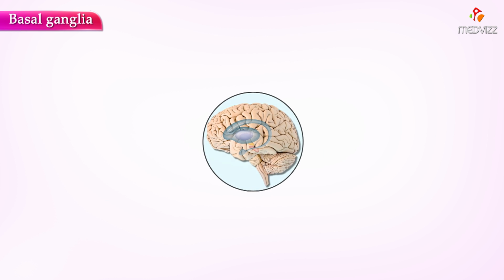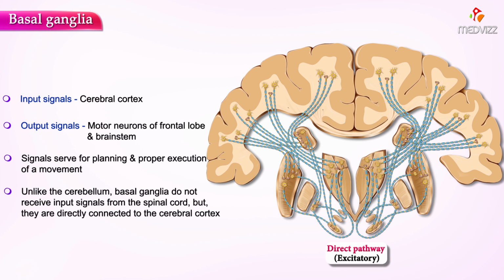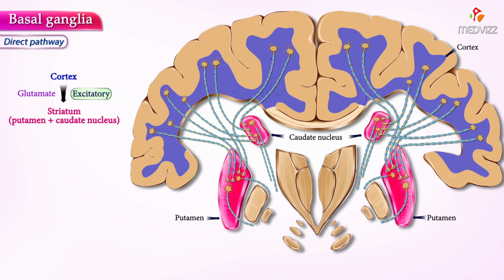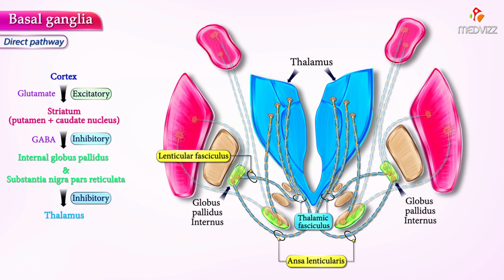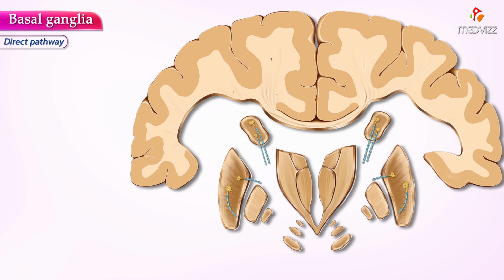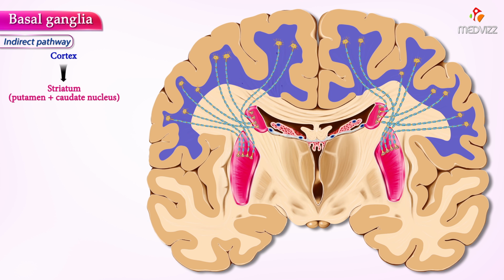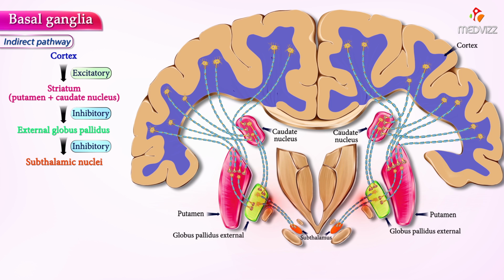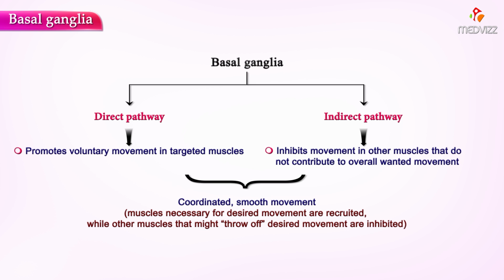Basal ganglia Direct and indirect pathways - Neuroanatomy Animations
Basal ganglia
The basal ganglia or basal nuclei are large masses of grey matter located within the central core of the white matter of the cerebral hemispheres. The basal ganglia are composed of the following grey nuclei:

Caudate nucleus
Lentiform nucleus
Amygdaloid nuclear complex (or Amygdala)
Claustrum
Substantia nigra (within the midbrain)
Subthalamic nucleus
The lentiform nucleus is composed of two groups of neuronal soma (grey matter) known as the putamen and globus pallidus. The lentiform and caudate nuclei together constitute a mass of grey matter, the corpus striatum.

Therefore, the basal ganglia can also be defined as a large mass of grey matter composed of the corpus striatum, amygdala, and claustrum, which is situated deep within the white matter of the cerebral hemispheres.

Note that the substantia nigra and the subthalamic nucleus are not included in the above definition because they are usually described by several authors as only having a functional relationship with the basal ganglia.

Direct pathway of the basal ganglia (excitatory)
Function: increase in motor activity
Pathway: motor cortex → glutamate release → stimulates striatum → GABA release → inhibits globus pallidus internus (GPi), which usually inhibits thalamus → disinhibition of thalamus → stimulates premotor cortex → activates muscles → ↑ movement
Additionally, the subthalamic nucleus stimulates substantia nigra → dopamine release → stimulates D1 receptor in striatum (further inhibits internal globus pallidus)

Indirect pathway of the basal ganglia (inhibitory)
Function: decrease in motor activity
Pathway: motor cortex → glutamate release → stimulates striatum → GABA release → inhibition of globus pallidus externus (GPe) → less inhibition of subthalamic nucleus → stimulates substantia nigra and globus pallidus internus (GPi) → inhibition of thalamus → inhibition of premotor cortex → deactivates muscles → ↓ movement
substantia nigra → dopamine release → stimulates D2 receptor in striatum → inhibits GABA release → disinhibition of globus pallidus externus (GPe) → GABA release → inhibition of subthalamic nucleus → decreases stimulation of GPi → disinhibition of thalamus → ↑ movement

Functions
There are a growing number of studies focused on the functions of the basal ganglia, as its functions are yet to be fully understood. However, the following are established functions involving the basal nuclei:

a.Planning and modulation of movement pathways
b.The basal nuclei is involved in the control of movement and learning
c.Coordinating motivation with body movement. Specifically, the basal ganglia inhibits individual behavior in a complex social interaction and also inhibits small voluntary movement